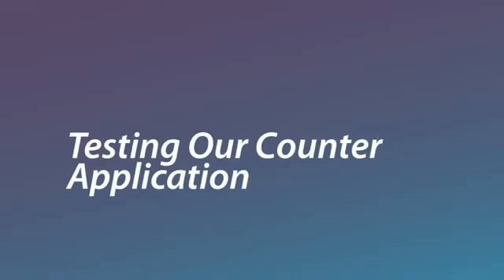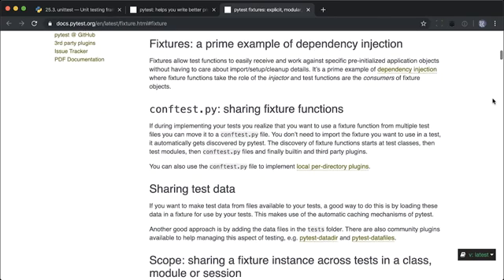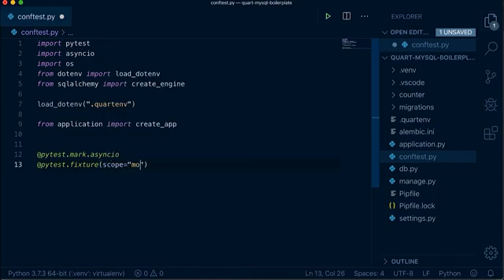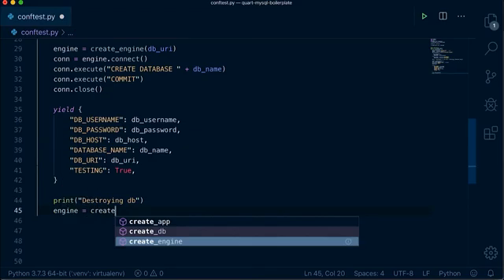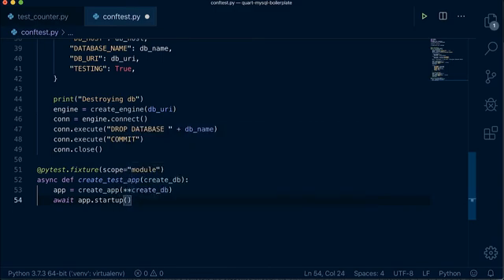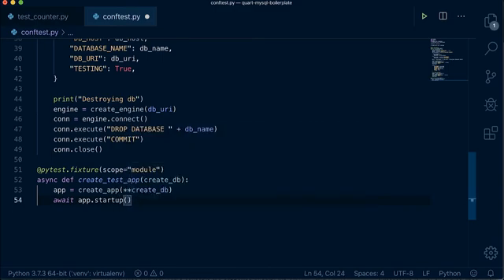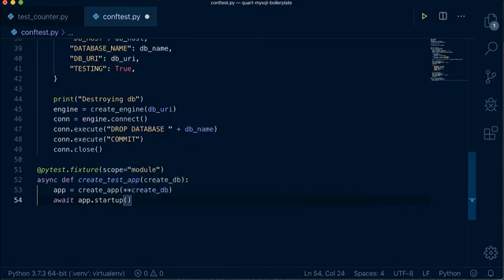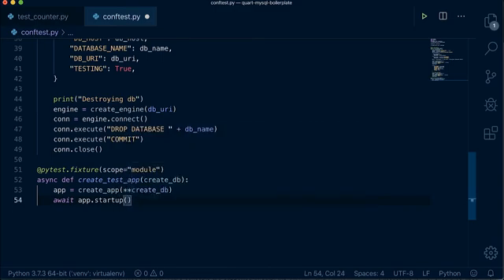Testing our Python Quart MySQL Alembic Application with PyTest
In this video we'll setup our testing infrastructure for our Quart application using Pytest AsyncIO.

Part of my course, "From Flask to Quart: Async Python Web Development" available